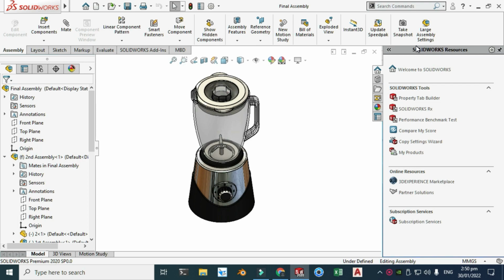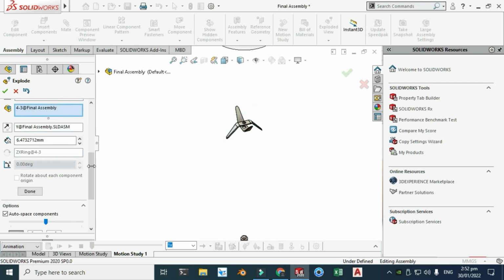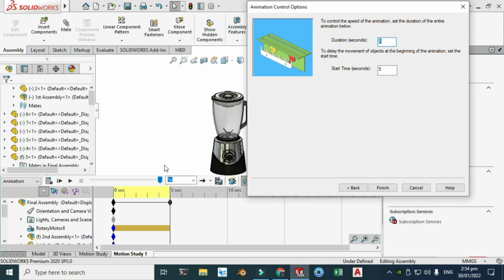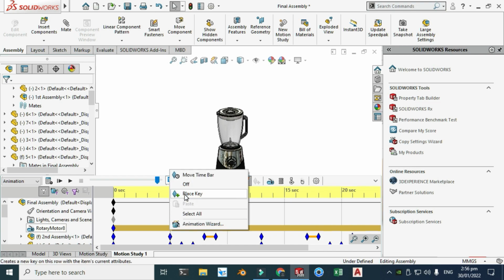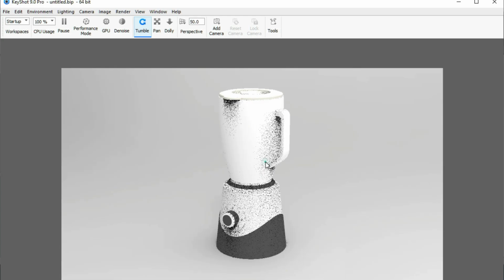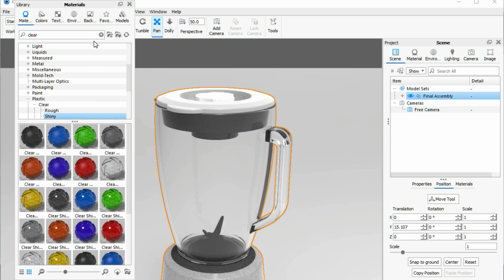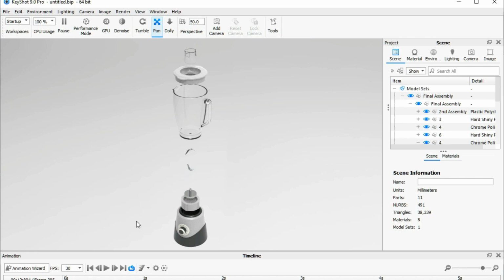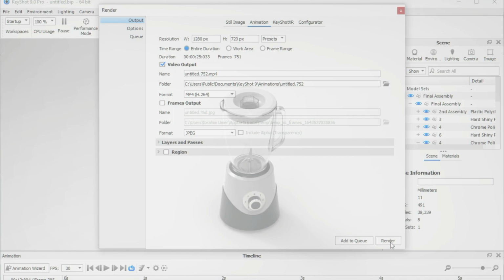How To Create Exploded View Animation in SOLIDWORKS | Export Motion Study to Keyshot | CADable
How To Create Exploded View Animation in SOLIDWORKS | Export Motion Study to Keyshot | CADable | CADable tutorials

Welcome back to CADable. This is Engr. Ibrahim Omer and today I will teach you how to make exploded view animation in SOLIDWORKS. This tutorial will be comprised of two parts. In the 1st part we will be making exploded animation. Later we will export our animation to Keyshot for realistic rendering.

In motion study I will show you how to add keyframes and keypoints. We will also split object surfaces in Keyhshot for the application of materials on different surfaces.

Chapters of the tutorial:

Introduction 0:00
Creating exploded view for the animation 1:24
Animate collapse (exploded view) 3:24
Applying motor on the blades 3:38
Exporting exploded view in motion study (animation wizard) 4:17
How to use key frames in motion study? 6:20
Exporting assembly from Solidworks to Keyshot 7:32
Keyshot materials and basic settings 8:31
Keyshot split surfaces 10:53
Applying material on rotor assembly 11:38
Keyshot exploded view animation12:58
Keyshot rendering animation 13:51
Conclusion 14:50

It is a good exercise for beginners and it will be a good practice for beginners. Kindly use play pause technique for practice. I have attached files in the description for practice. I will try to answer each and every question. Keep practicing as practice makes a man perfect.